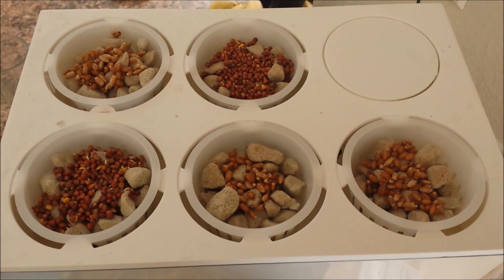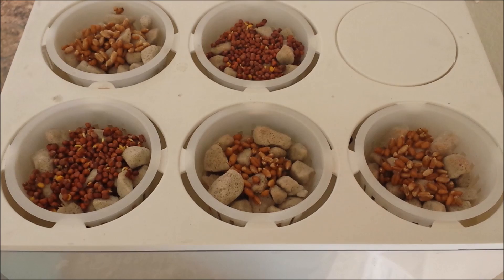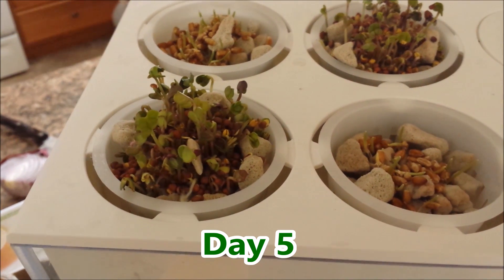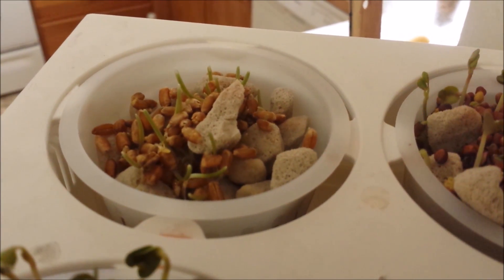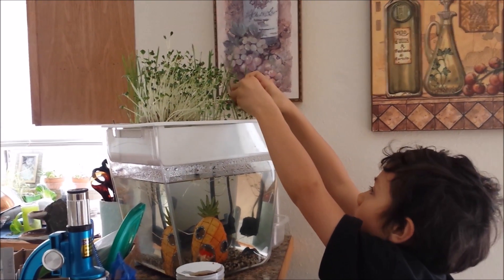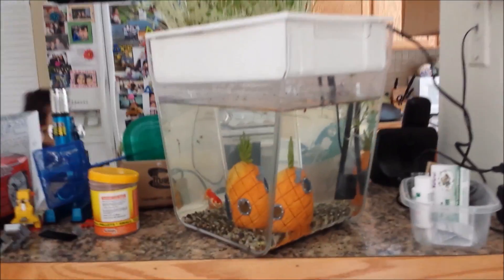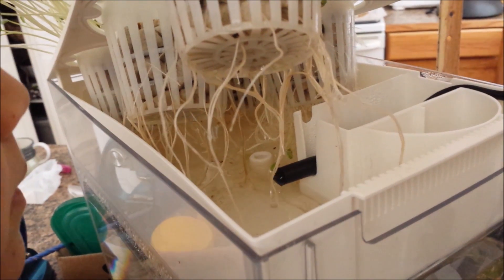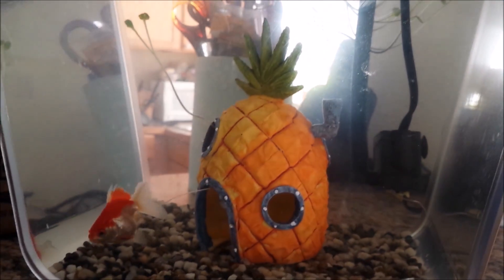Aquafarm Review: Gardening and Science